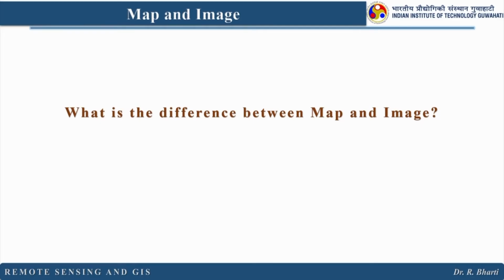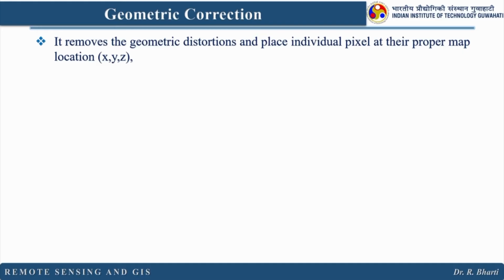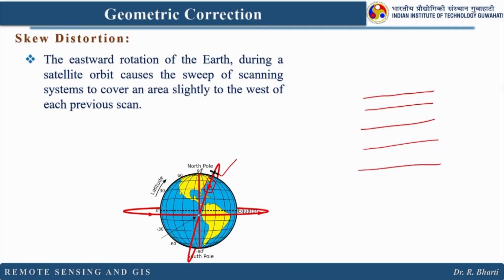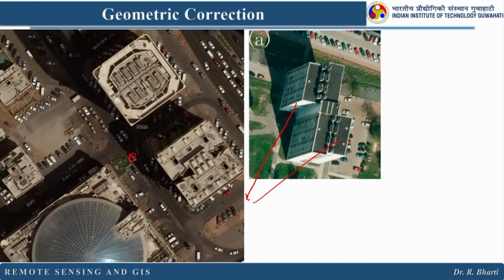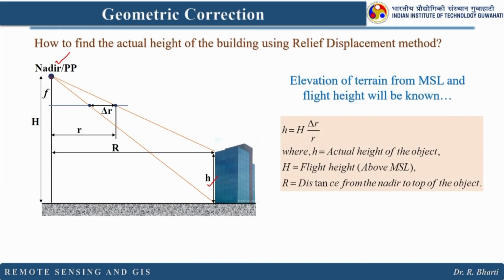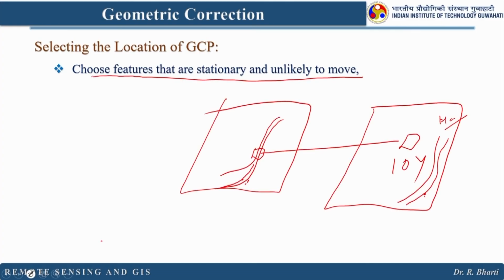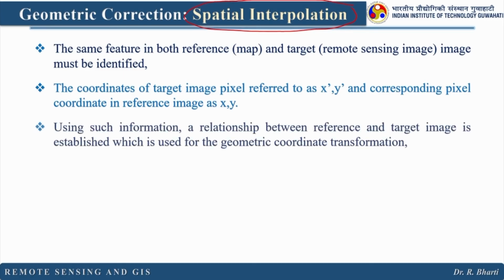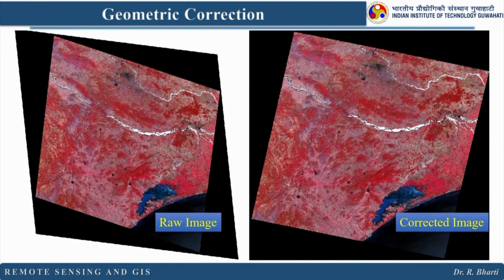Lec 05: Error Identification and Correction - II